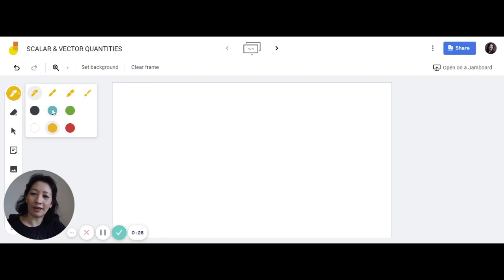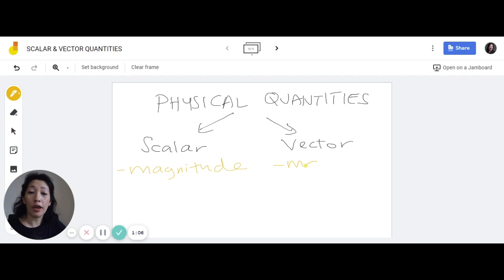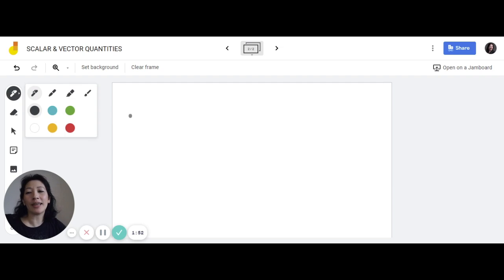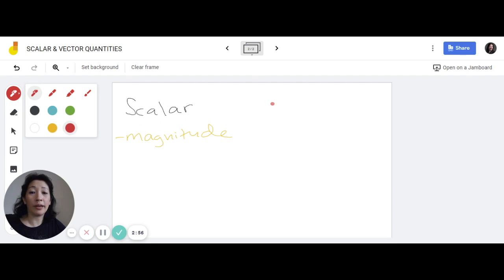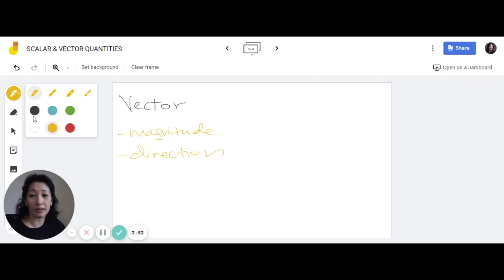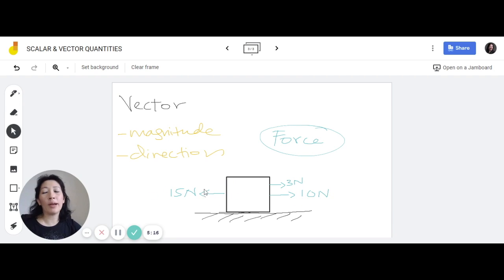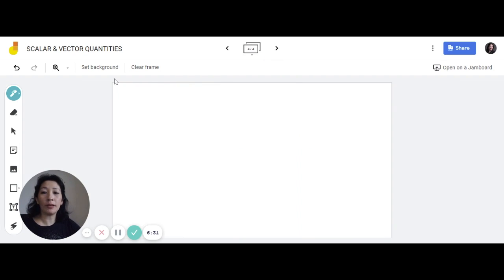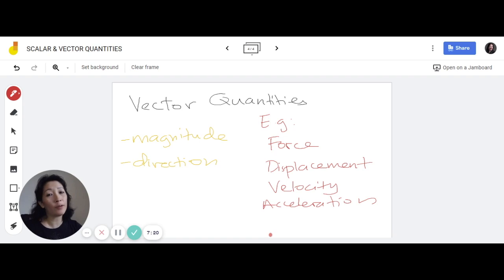Scalar and Vector Quantities [PHYSICS ROX ~ MS HOO EXPLAINS]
In this video, Ms Hoo introduces the concept of scalar and vector quantities.

This is a basic introductory video which explains the definitions and a few basic examples of scalar and vector quantities.

Plus: a fun little bit from one of your favourite movies at the beginning!